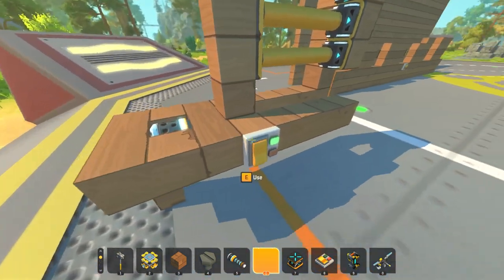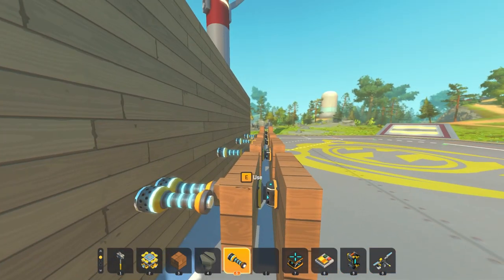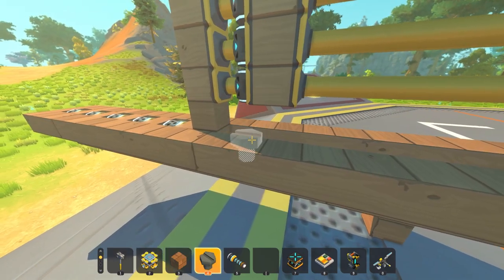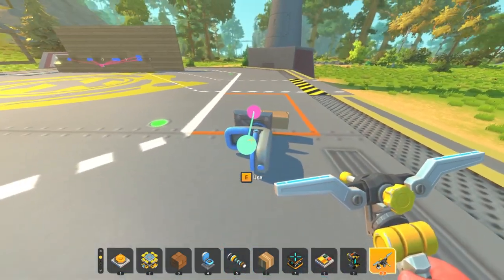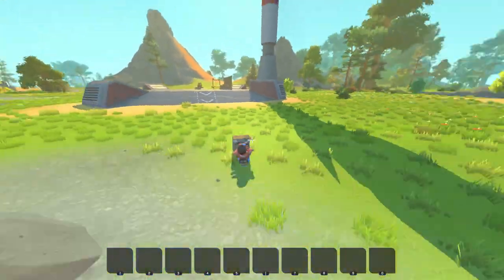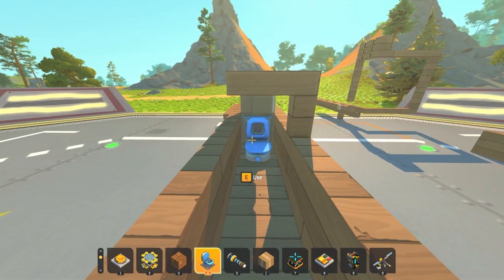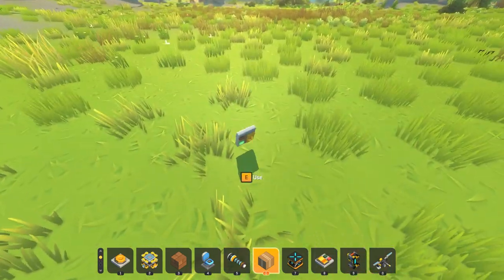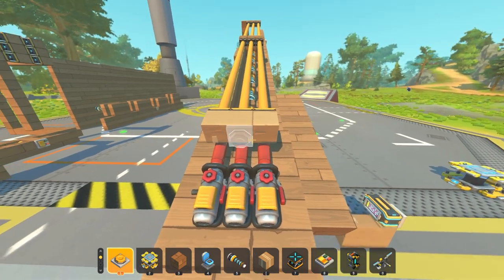Suspension cannon!!!!!! | Scrap Mechanic Creative!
I made a cannon out of suspensions to launch myself across the map!